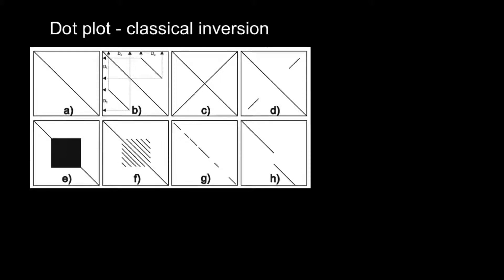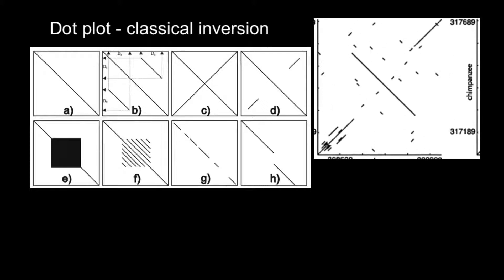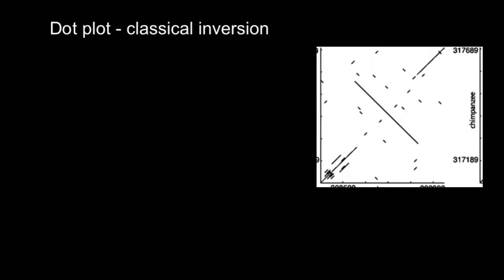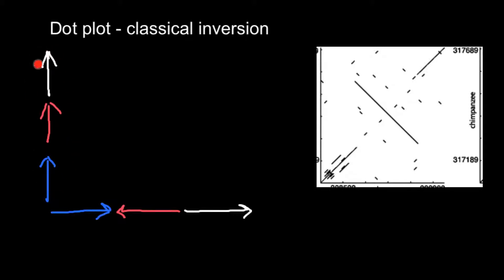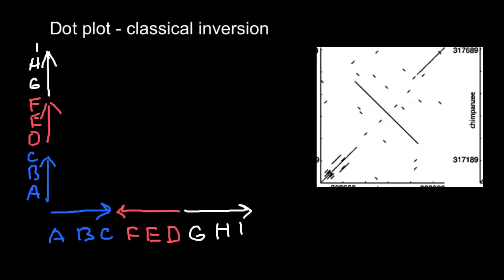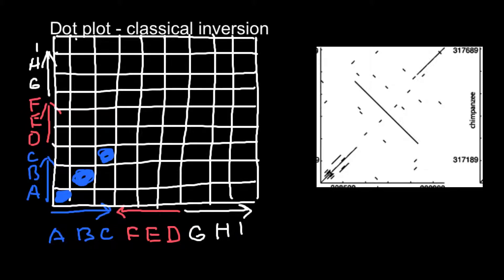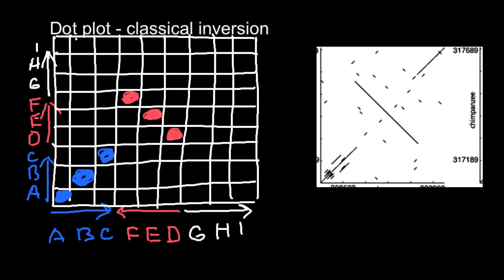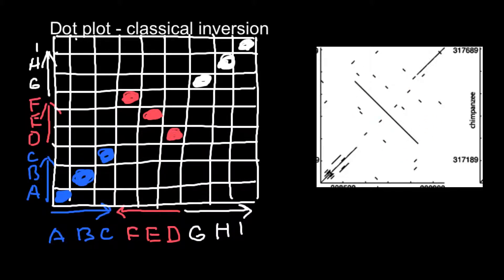Bioinformatics Dot Matrix - how to interpret results # 6